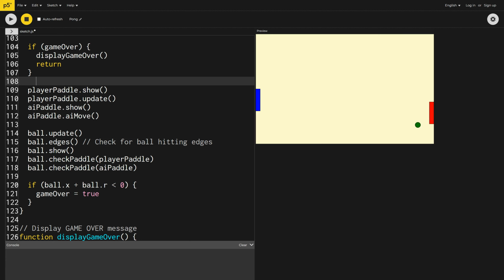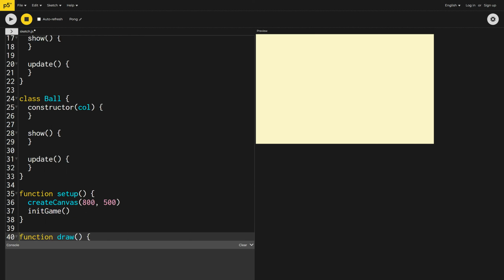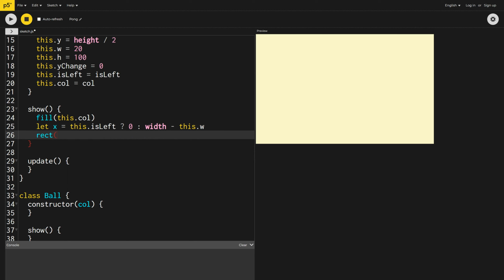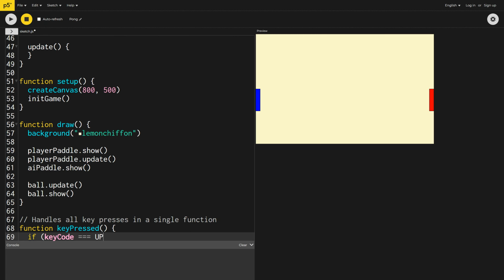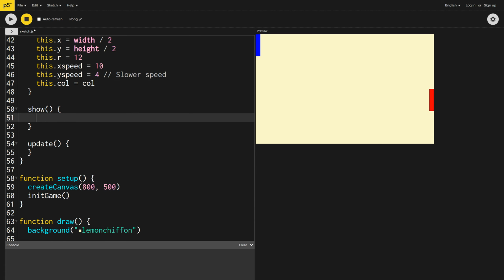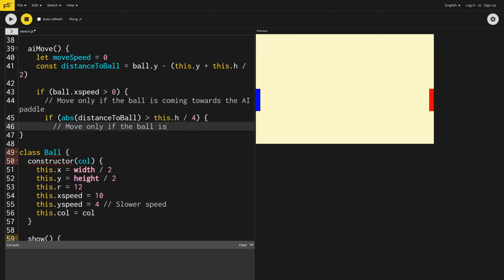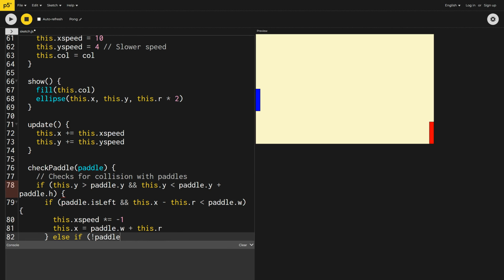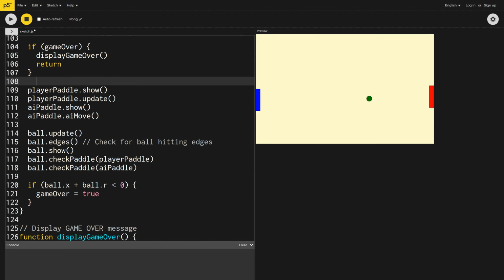How I Coded Pong in JavaScript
You can follow along by entering the code into the free online code editor at editor.p5js.org

Master the basics of game development with P5.js as we build a classic Pong game together! This beginner-friendly tutorial guides you through the creation of a complete Pong game, where you'll code player and AI paddles and the ball dynamics. You'll learn object-oriented programming concepts by defining behaviors for both the paddles and the ball, understand collision detection, and control game states for initiating and ending the game.

What You'll Learn:

-Constructing game elements using classes in JavaScript
-Implementing interactive controls with keyboard input
-Enhancing game AI for a challenging opponent
-Managing game flow with setup and draw loops
-Employing collision detection to create realistic interactions
-Creating a user-friendly game over state

No prior game development experience is required. By the end of this tutorial, you'll have a fully functional Pong game and a solid foundation in coding with P5.js. Ready to take up the challenge? Let's get coding and have some fun along the way!